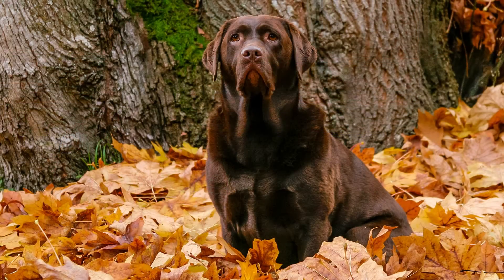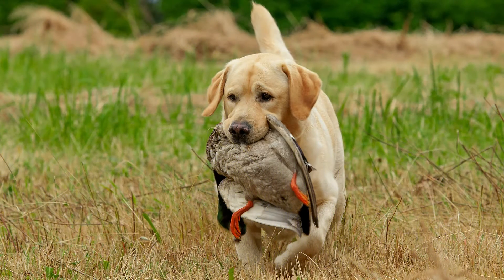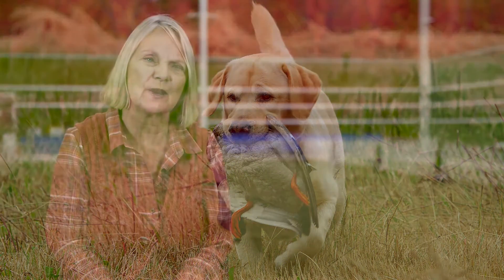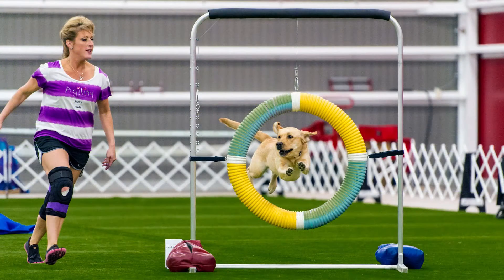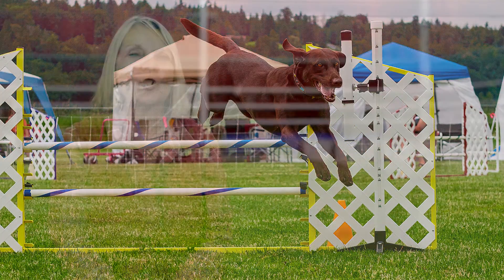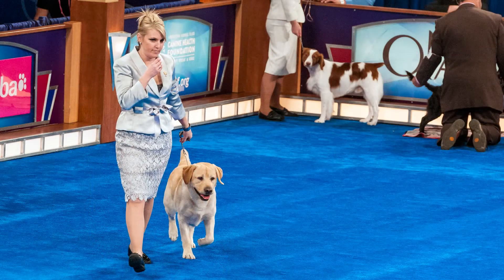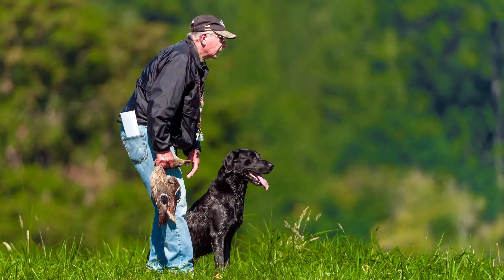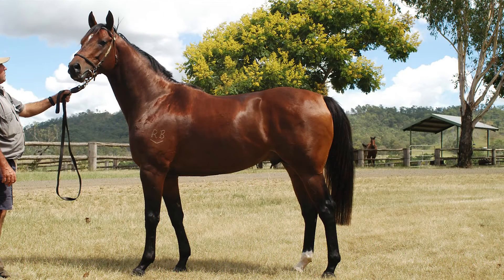Labrador Retriever akb48